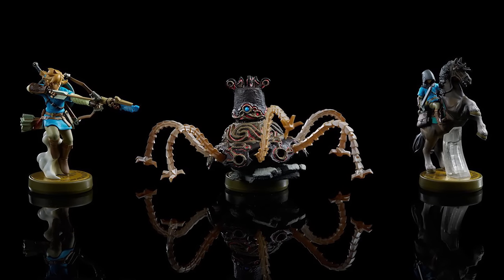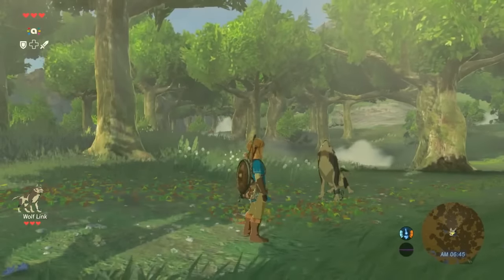Zelda News - E3 2016 Wrap Up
All gameplay footage used in this video comes from the series of Nintendo Treehouse Live streams shot on location from the show floor